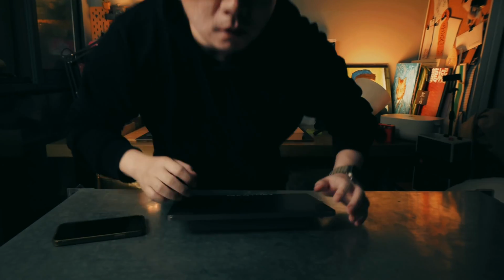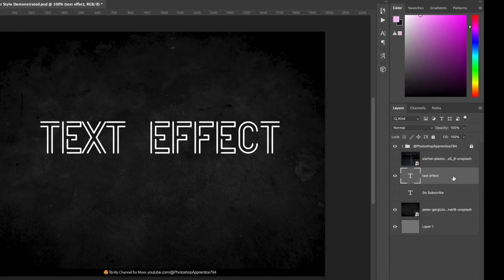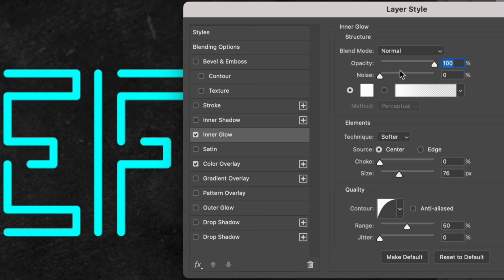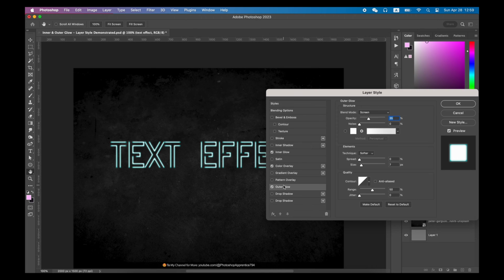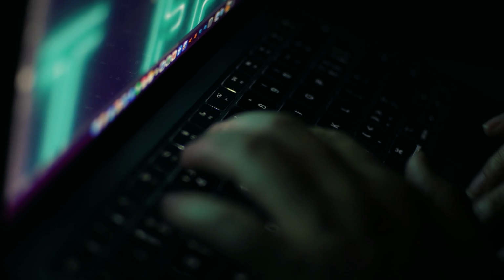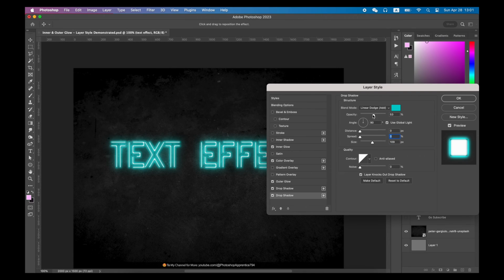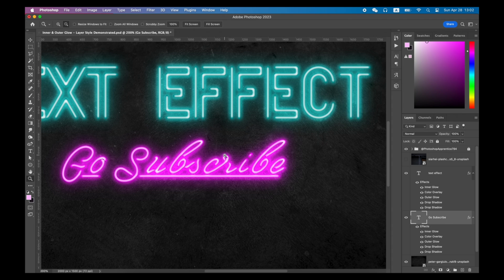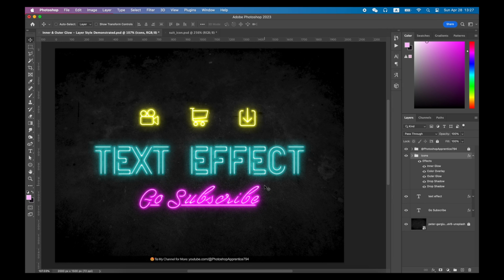Neon Light Effect - Inner & Outer Glow - Layer Style in Photoshop + PSD File Demonstrated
0:00 Intro
0:21 Create Inner Glow Layer Style
1:26 Create Outer Glow Layer Style
1:53 Tips to Glow More